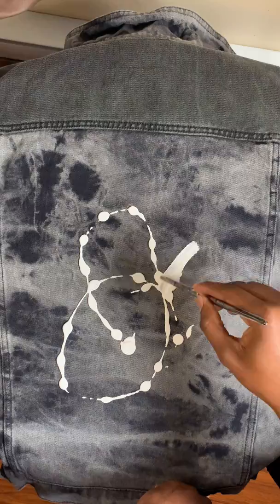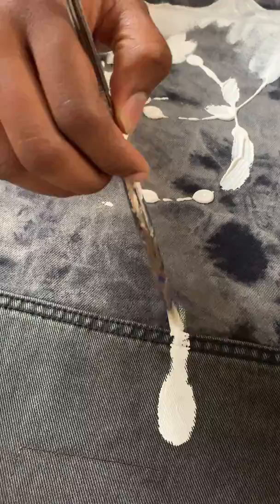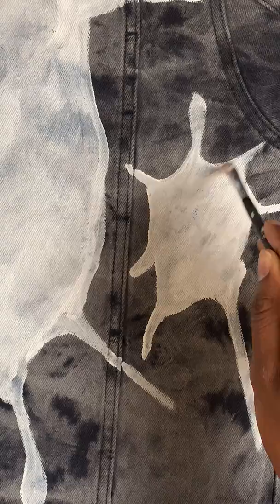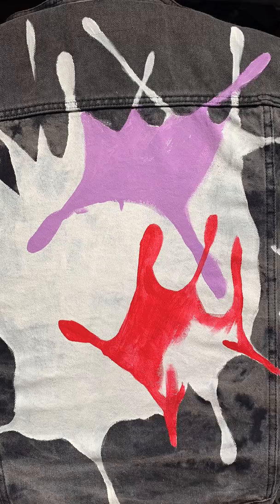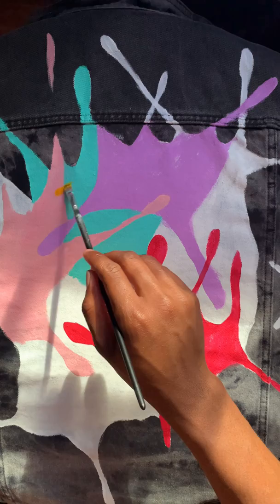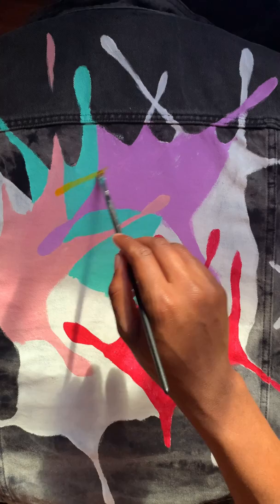FEMININE SEXUALITY IN THE MALE GAZE: Time-Lapse Custom Acrylic Painting on Denim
This is the first proper video on my channel, show me some love. In this painting I explore the male perspective on female sexuality. As a heterosexual male I have constantly been told through the media, books and scholarly debates that all men have a problematic view on feminine sexuality. Though this painting I challenge such a notion by showing my perspective on the matter in hopes to normalize the idea that men and women can both view sexuality through similar lens.